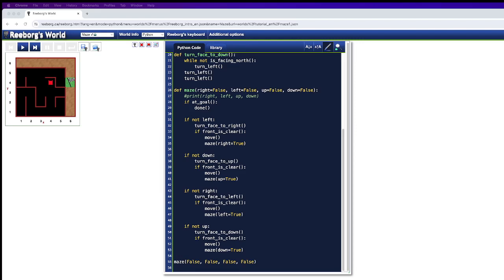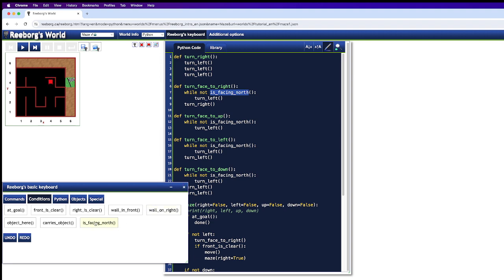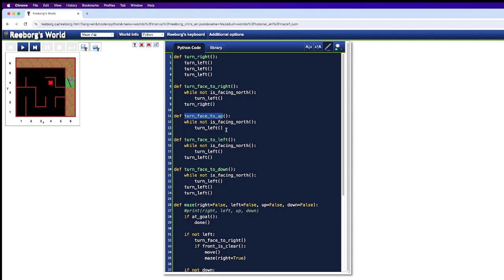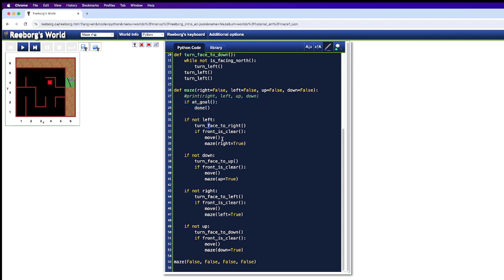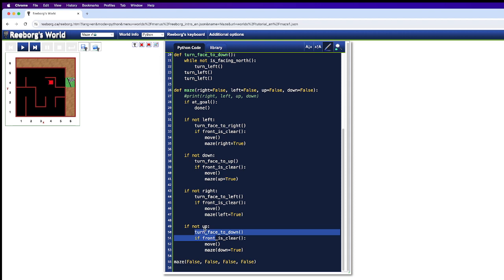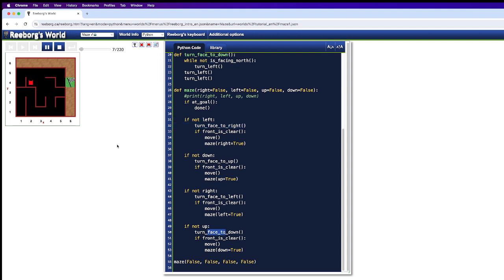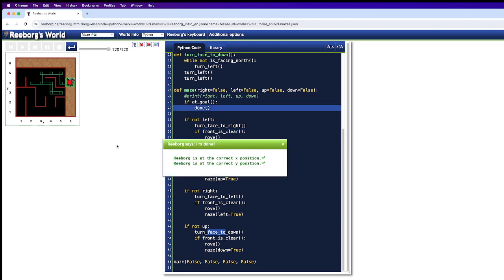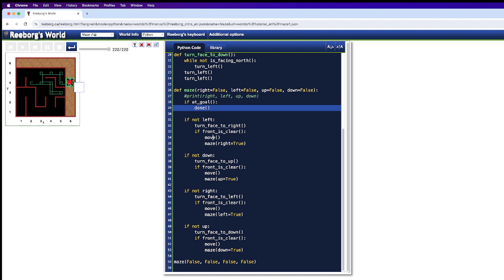maze_reeborg [English]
solving Reeborg's world Maze, recursively